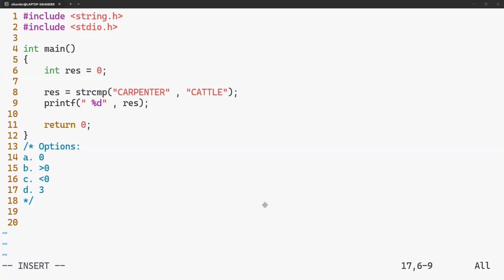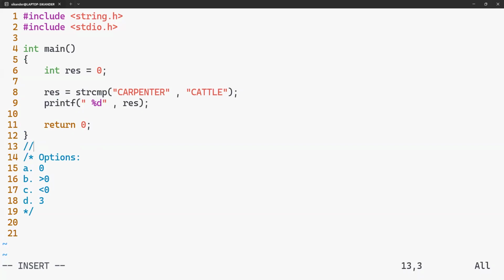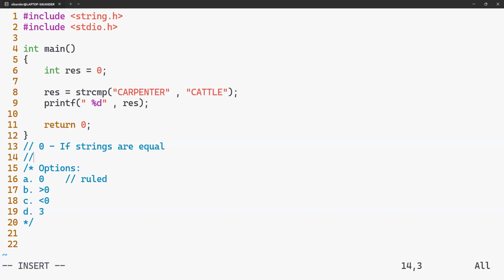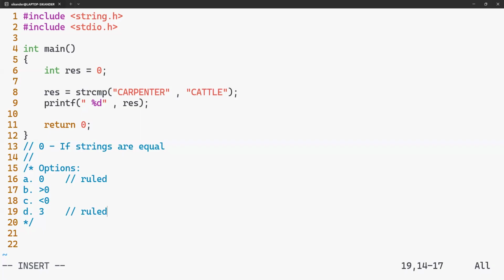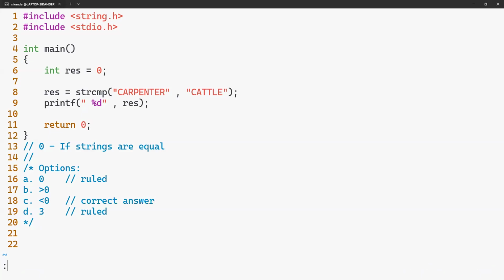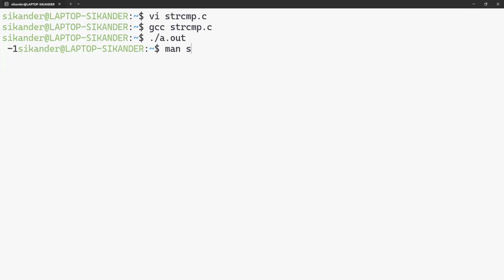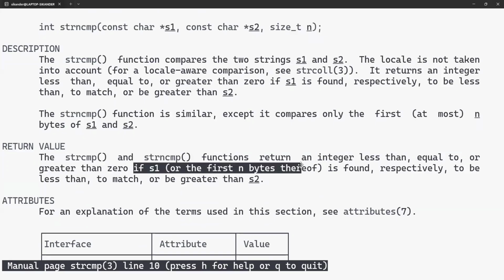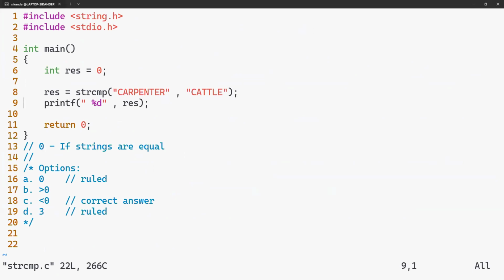Tricky C MCQ: Comparing "carpenter" vs "cattle" (ASCII Logic Explained)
In this tutorial, Programming with Sikander breaks down a common point of confusion for C programmers: how the strcmp() function actually compares strings. Many mistakenly believe the function compares strings based on their length, but the reality is hidden in the ASCII values
Key Concepts Covered:
The Length Trap: Understand why "carpenter" (9 characters) and "cattle" (6 characters) aren't compared by their size
Character-by-Character Evaluation: Learn how the function starts with the first character and moves through the strings until it finds a mismatch—in this case, comparing 'r' and 't'
The Return Value Secret: We consult the man page to prove that strcmp() returns an integer that is less than, equal to, or greater than zero, depending on whether the first string is alphabetically less than, matches, or is greater than the second
Compiler Differences: See why the result might be -1 or the specific difference in ASCII values depending on your environment